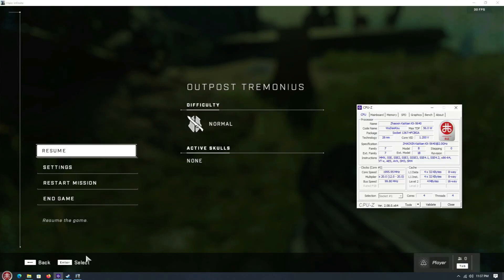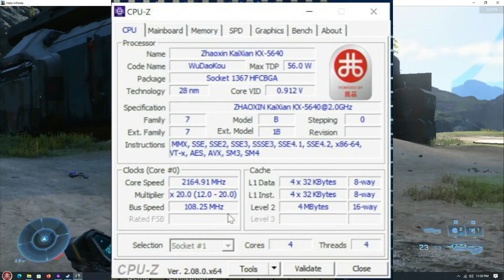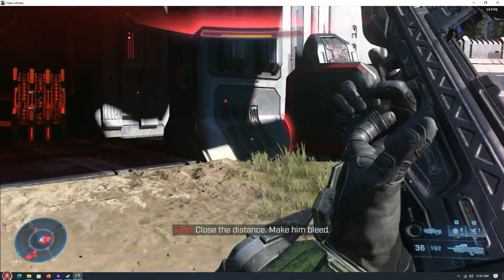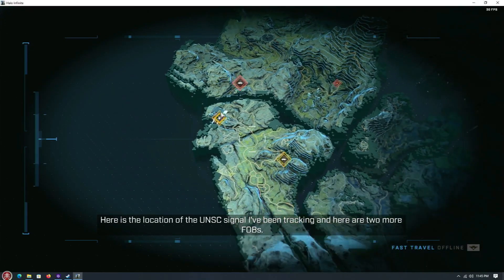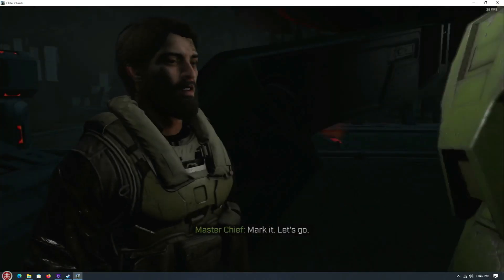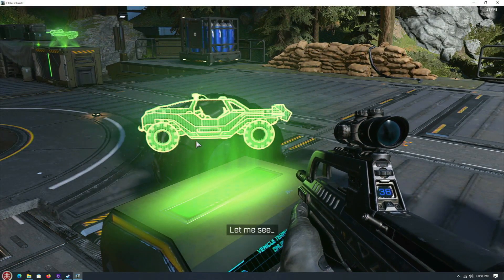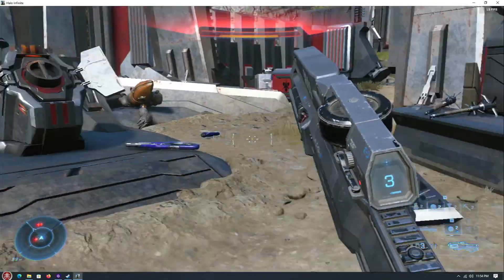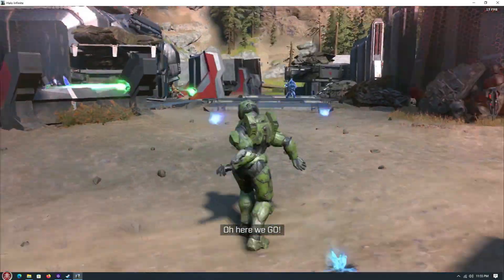Halo Infinite's Open World on a Chinese CPU - Zhaoxin KX-5640 Engineering Sample Test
Zhaoxin KaiXian KX-5640 Engineering Sample - Halo Infinite (Open world)

Here is Halo Infinite running on a KX-5640 ES CPU from Zhaoxin, one of the current x86 manufacturers by way of the VIA/Centaur joint venture in China started about a decade or so ago. As of writing, Zhaoxin is several generations past this architecture (WuDaoKu on 28nm), but outside of the KX-6640MA, it seems rather difficult to procure Zhaoxin CPUs and boards inexpensively in the United States, although that situation may differ depending on where you live.

In any case, I wanted to test this, anticipating the 56W 4 core/4 thread KX-5640 and its WuDaoKu architecture, descended from the VIA/Centaur Isaiah-II lineage, to be in the ballpark of a Core 2 Quad in performance; in testing this seems to be the neighborhood of performance, although its low clockspeeds hold it back and slow things down considerably in many instances. As said before, Zhaoxin is now on a smaller node and pushing higher clocks and core counts, so progress has been made by Chinese x86, certainly good enough for their government to use, and probably good enough for certain gaming/workstation tasks.

Unfortunately in Halo Infinite, even the dynamic resolution scaling of the game at 1080p Low Settings and a minimum target framerate of 30ish doesn't seem to be able to get the game to consistently playable performance. Stutters and loads can be blamed on the HDD, but the low peak performance likely rests at the KX-5640's feet (solder balls?).

Expect a future video detailing more about this board, the overclocking I did with it, and additional benchmarks and tests to see the limits of Zhaoxin's and Centaur's efforts circa 2018.

Specifications of this system:
Motherboard: CHX001 HX001EH0_MB Engineering Motherboard from Centaur Technologies auction (post-Intel buyout). Version is CHX001 AMI R063 dated 09/10/2018. Basically the same board can be found
CPU: KX-5640 @ 2.0 GHz
RAM: 2x8GB DDR4 running at 2400MHz (wouldn't boot on this board at higher frequencies)
GPU: Zotac GTX 1050 Ti 4GB running at PCIe x16 3.0
Storage: 500GB WD Blue HDD (this may be the culprit of stuttering, when I migrate this test build over to a spare SSD, I'll retest and see if it helps to any significant degree)

Zhaoxin 200mhz overclock Validated via CPU-Z

P.S. - Please don't offer any political insight here, there's enough smoothbrain moleperson takes on Zhaoxin and non Intel/AMD x86 littering Tom's Hardware and Techpowerup article comment sections, and I'd rather hear your thoughts on the technical aspects of Zhaoxin or anything you might want to see tested with this CPU. Thanks!